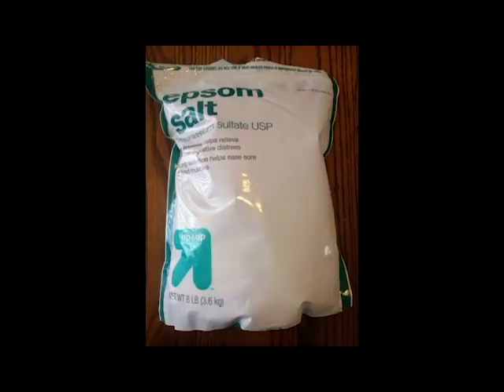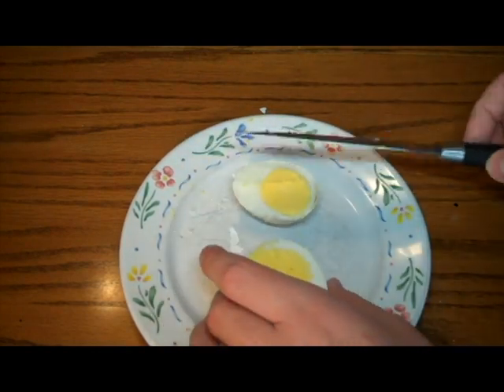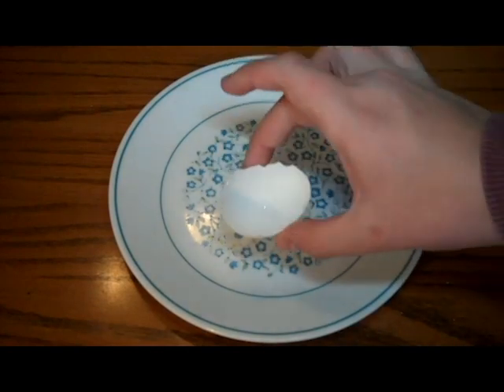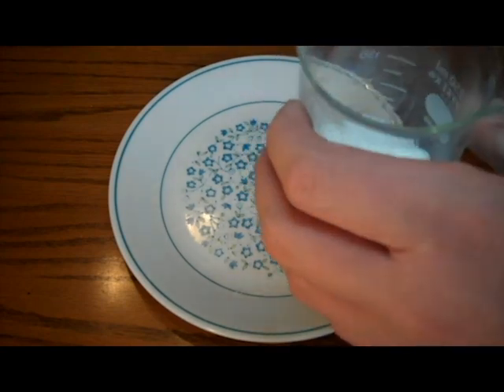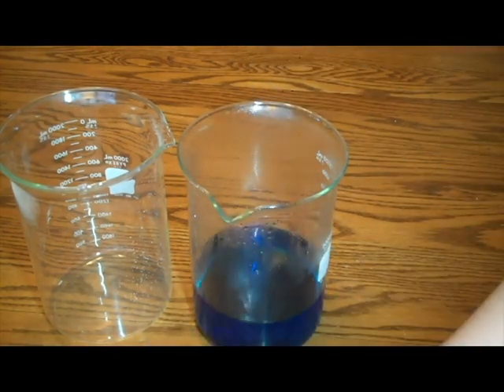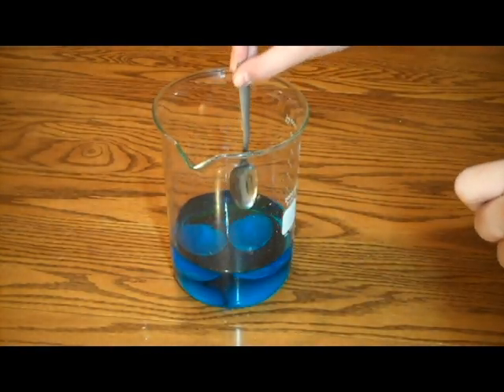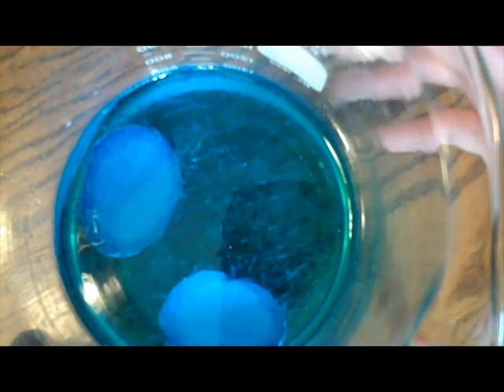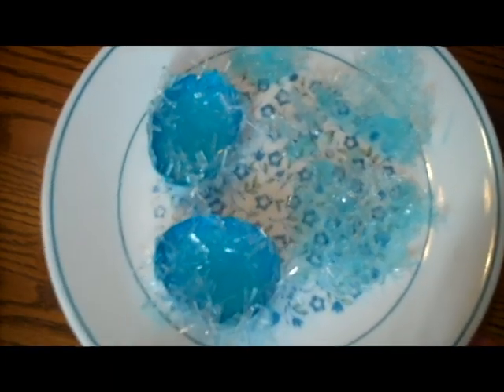Crystal Egg Geodes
Learn how to make your very own crystal geode (and the science behind it) using this easy-to-follow video!

For this experiment, you will need:
- Magnesium Sulfate (epsom salt)
- Large heat-safe container
- Paintbrush
- Glue
- Food Coloring
- Stir stick
- Knife or Scissors
- Eggs
- Water

Lithos is a mineral, fossil, meteorite, book, and hobby shop located in Olde Town Arvada, Colorado. Follow along on our IG and FB!